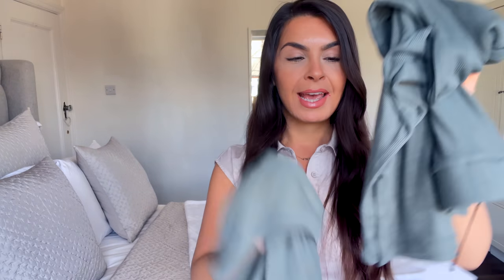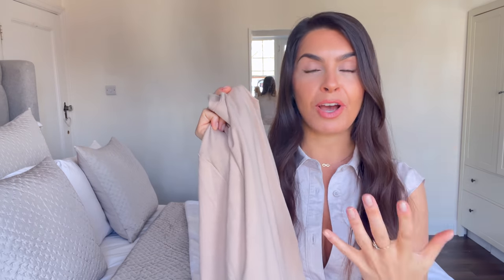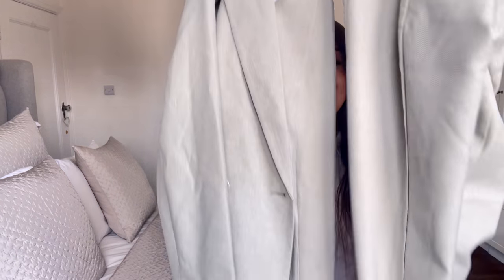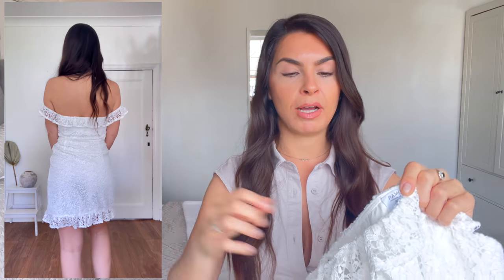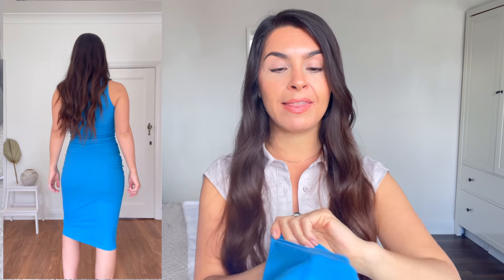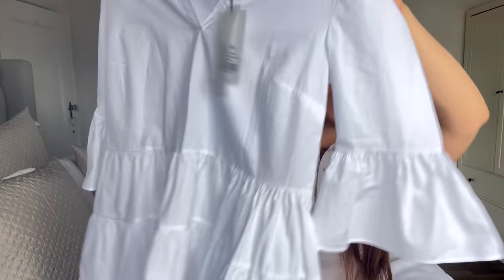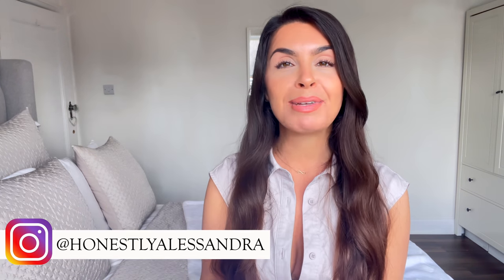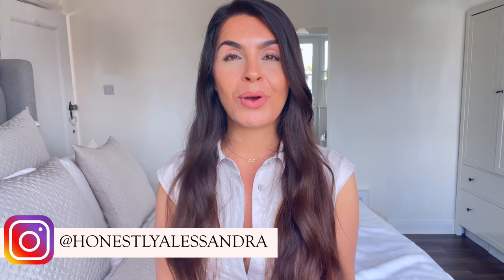HUGE NA-KD TRY ON . SUSTAINABLE EDIT | Honestly Alessandra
Today I am sharing a HUGE NA-KD TRY ON in their SUSTAINABLE EDIT. I am so excited to share the pieces I've picked with you there are so many good ones. I was so impressed I had to stop myself from ordering more! NA- KD also make sure that shipping and returns are climate compensated.  All packaging is 100% recycled plastic, cardboard and paper is FSC certified.

FILMED on a I PHONE 12 PRO

Music used

CONNECT

PRODUCTS

I hope you enjoyed this weeks video and all the pieces I picked! Let me know what you think I should keep. What's your favourite?

Alessandra xx

All that this means is that a small percentage goes to the person who generated the link and the person who influenced the sale. It supports me creating, sharing and growing my channel to bring more videos like this and is greatly appreciated